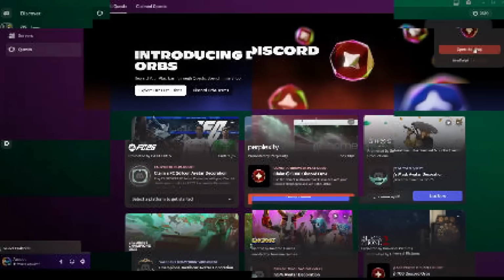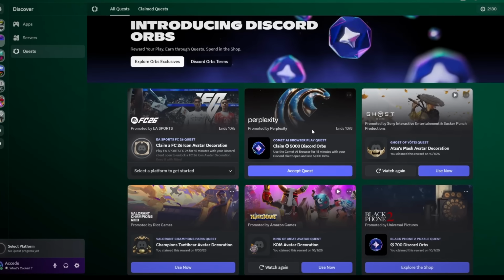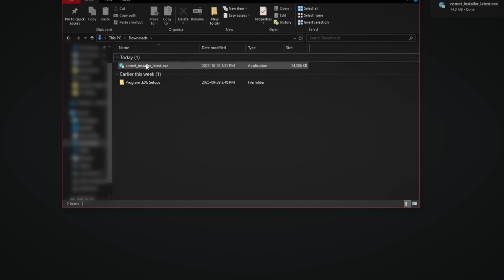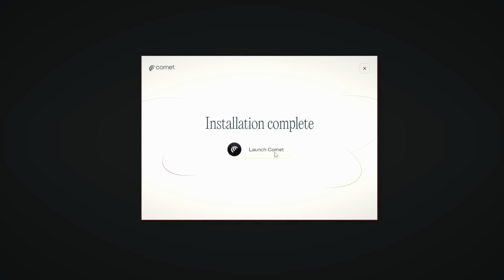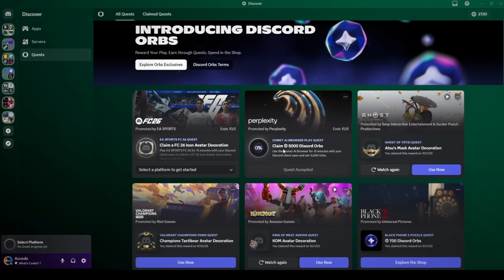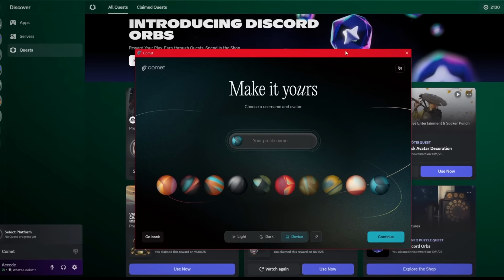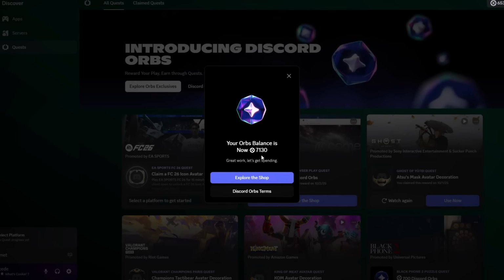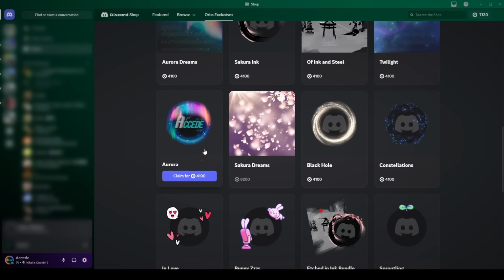FREE! 5000 Discord Orbs Quest!!! | GET 5000 ORBS | Comet AI Browser by Perplexity LIMITED-TIME OFFER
Hello everyone, this is Discord Limited Tutorials and in todays video I am going to show you how you can get a free 5000 Discord orbs with the new comet AI browser by perplexity AI!!! This is INSANE!!! 5000 Discord orbs have never been given away in a single quest, and this video will show YOU how to do it!

Offer Ends: October 8, 2025.

Chapters:

00:00 - Intro
00:11 - Downloading The Browser
02:10 - Accepting The Quest
03:19 - Claiming The 5000 Orbs + Buying Items
04:17 - Outro + Giveaway!!!

🔗 Connections: 🔗